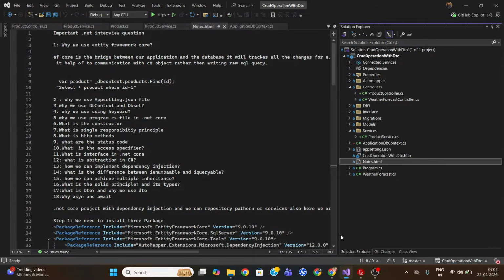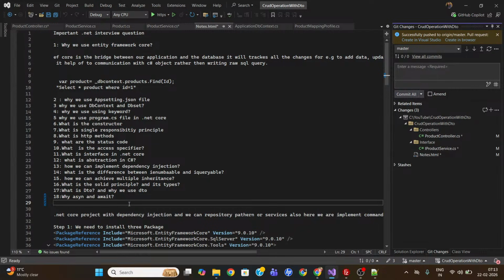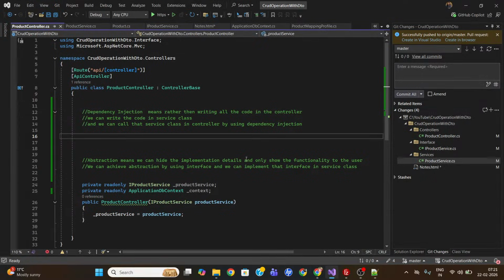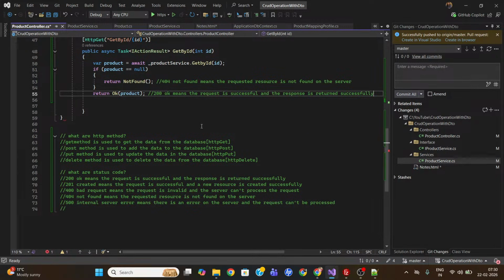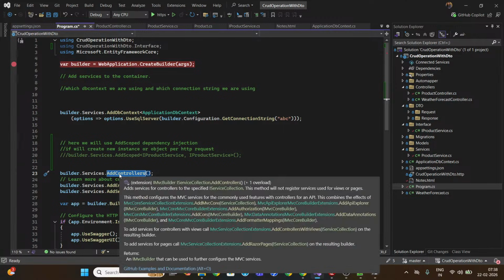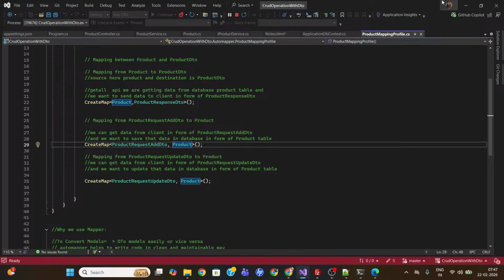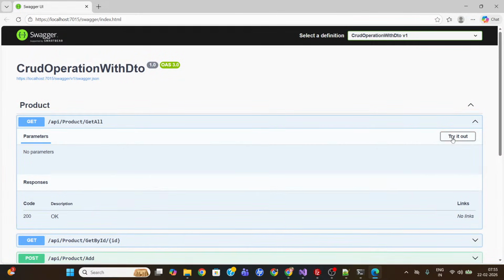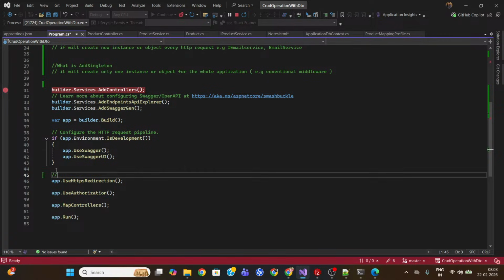FREE .NET Full Stack Developer Course 2026 | Live Classes with Real Projects